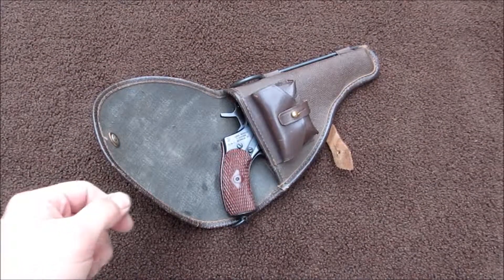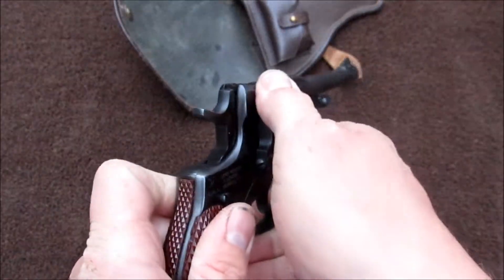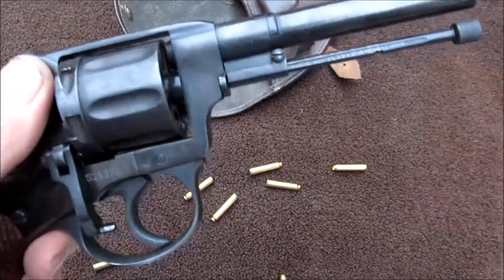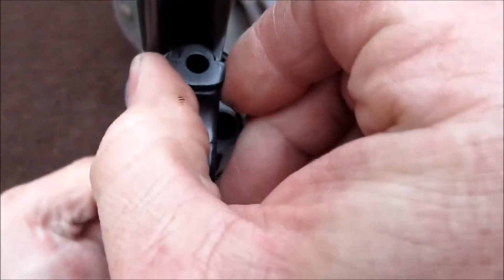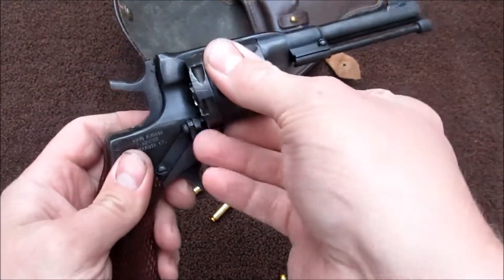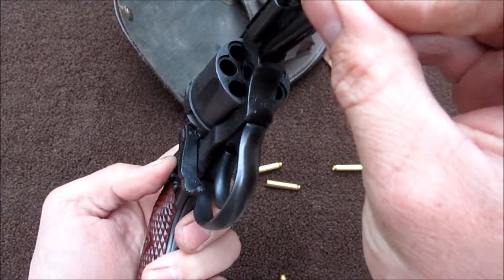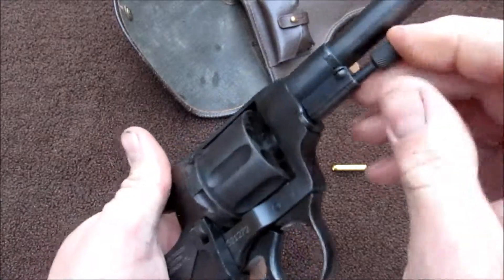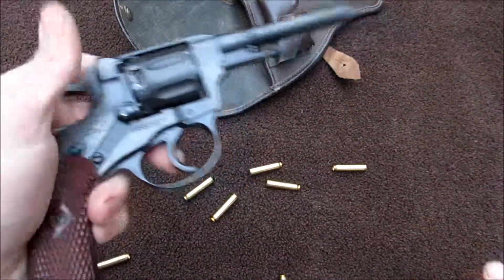M1895 Nagant Revolver Field Strip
No BS field stripping of the M1895 Nagant revolver.